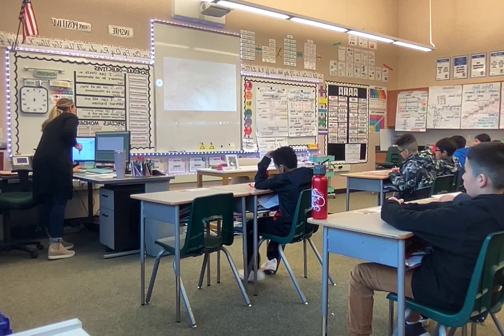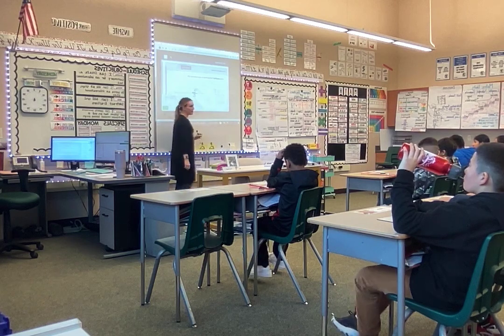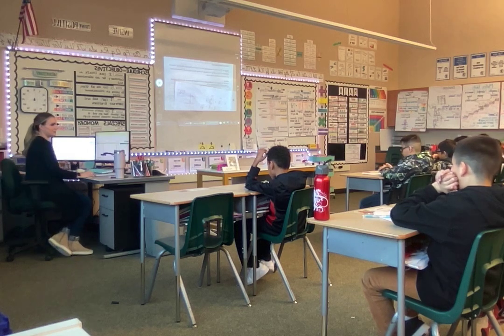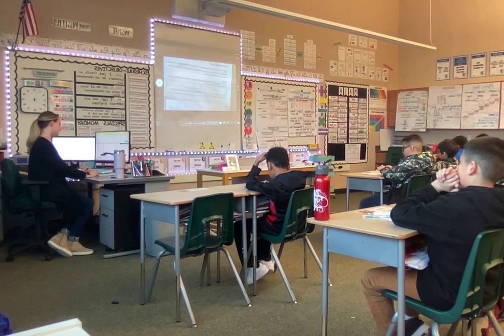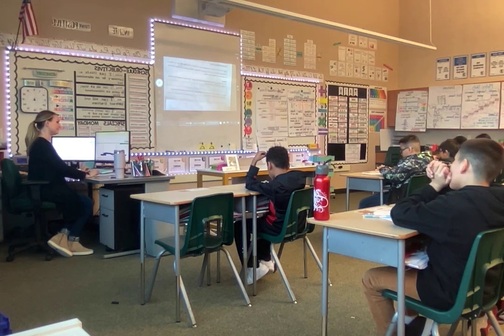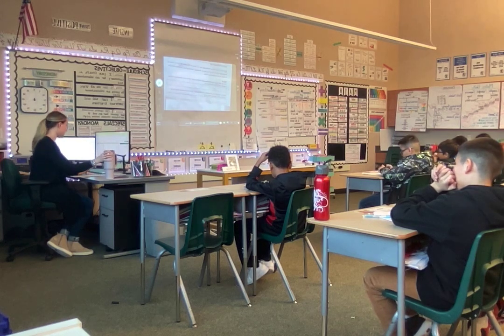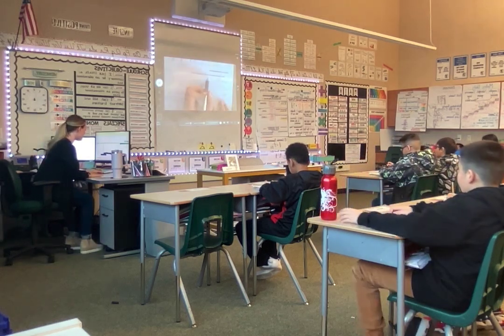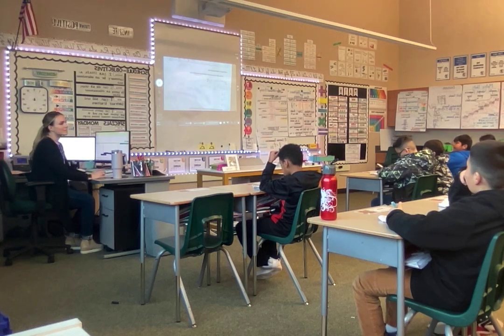Student Teaching Video #2